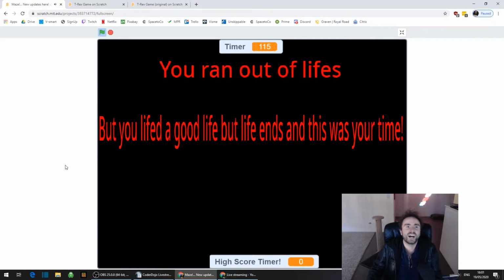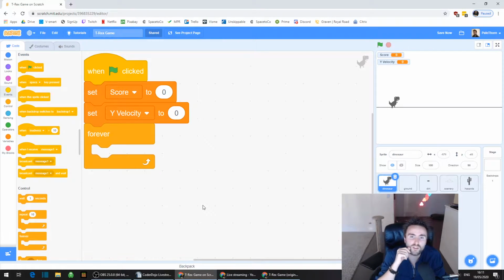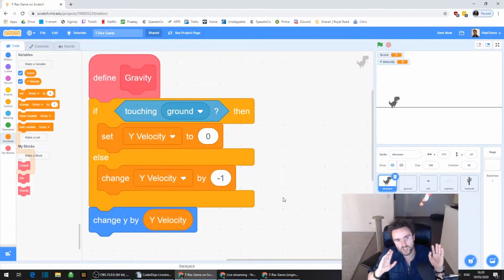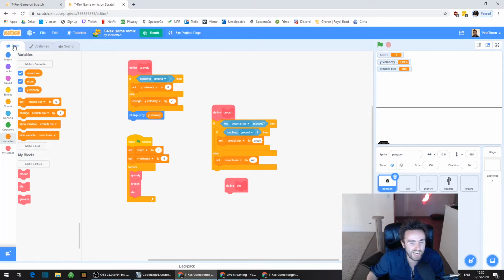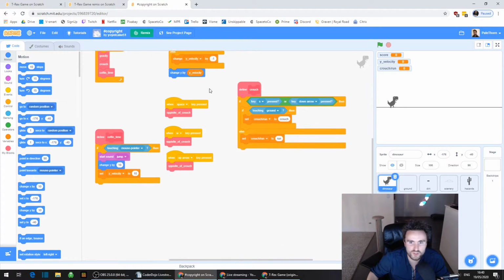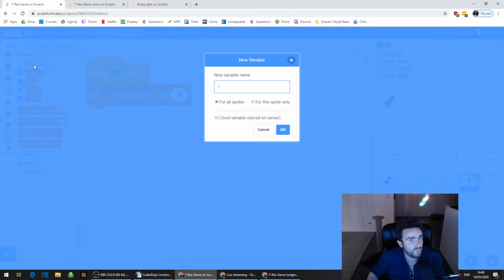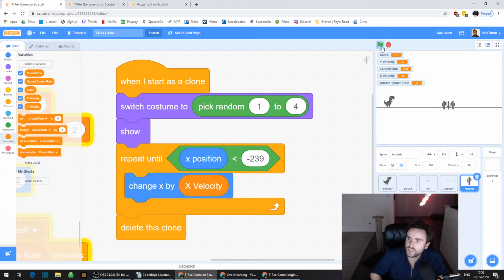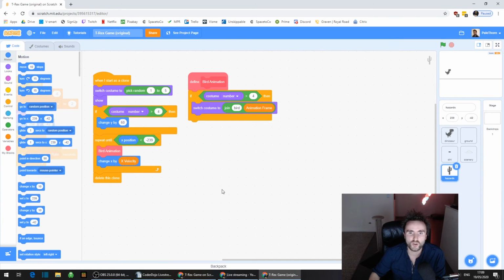Coding Lesson: Making a T-Rex Jumping Game in Scratch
Let's make our own version of the dinosaur themed endless runner game that Google cunningly hid inside their Chrome browser's "no internet" screen!
Check our channel to see our next Live-stream coding lesson. If you join us live, we can help with your code over the chat!